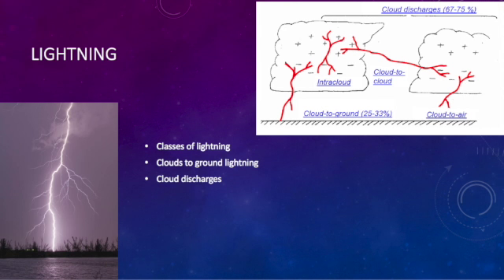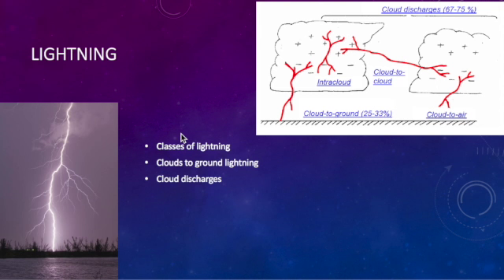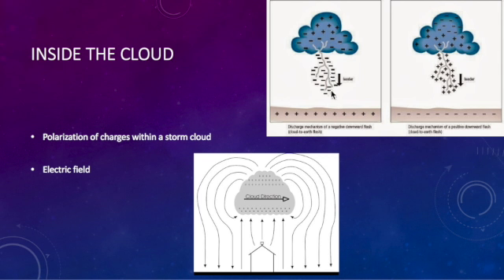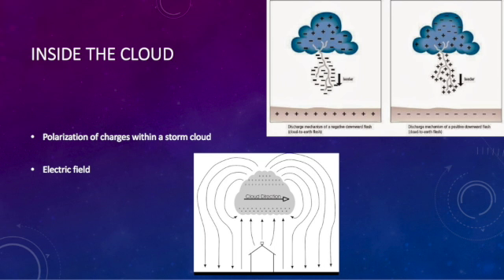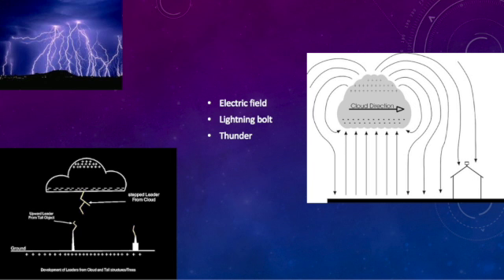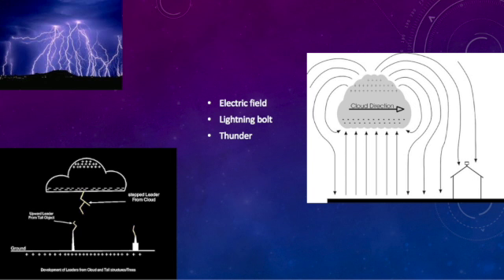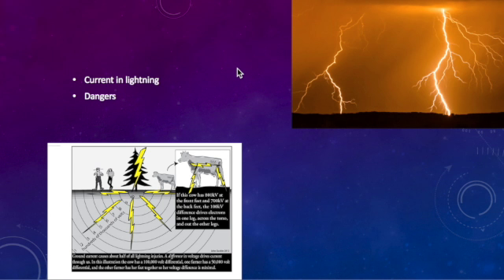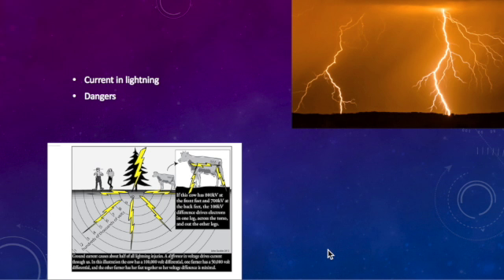TecCCM_EM2017.13_PA_A01337426 _21